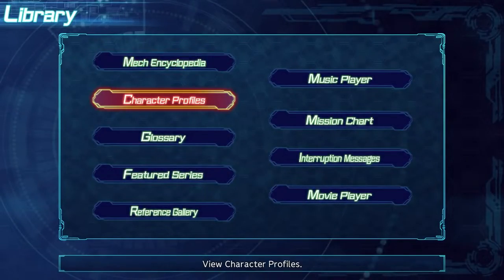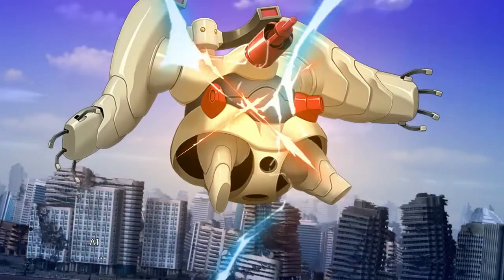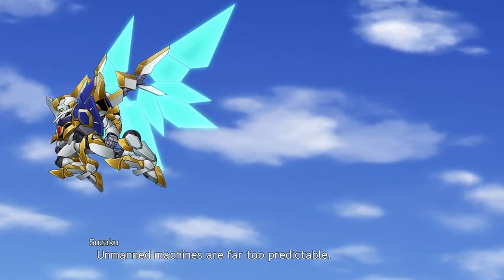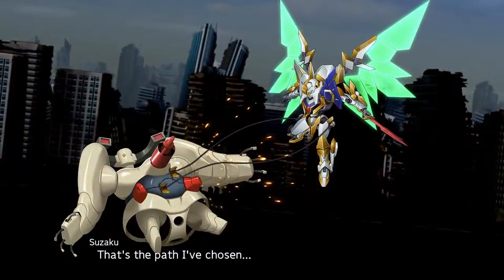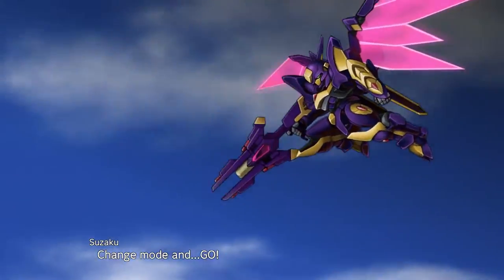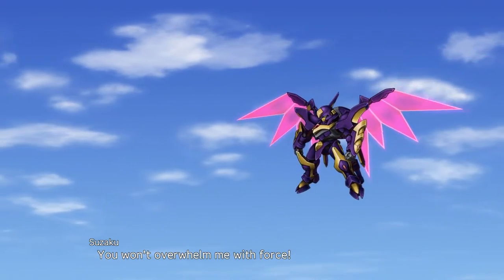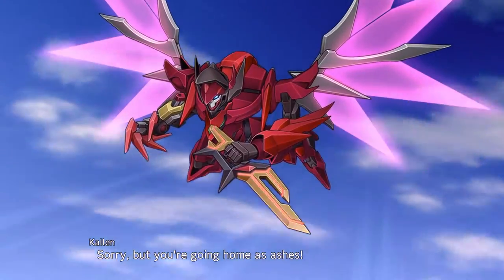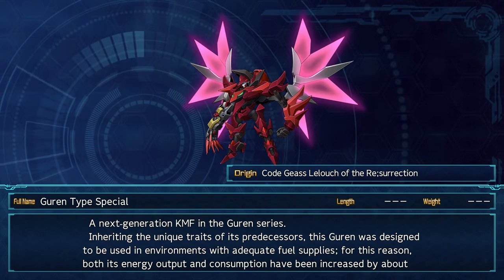Code Geass: Lelouch of the Re;surrection Units Explained | Mecha Encyclopedia | Super Robot Wars 30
This video goes over the Code Geass: Lelouch of the Re;surrection units in Super Robot Wars 30, the Gekkoei Sui, Lancelot siN, Lancelot Albion Zero, and the Guren Type Special.

The Mecha Encyclopedia series covers the Mech Encyclopedia section of the Super Robot Wars games.